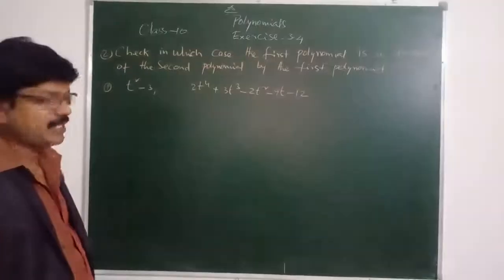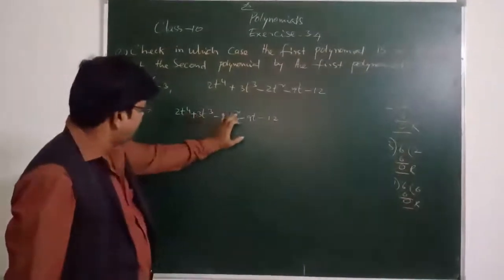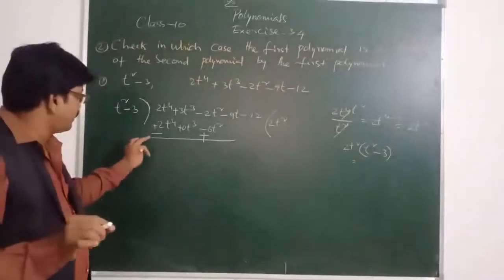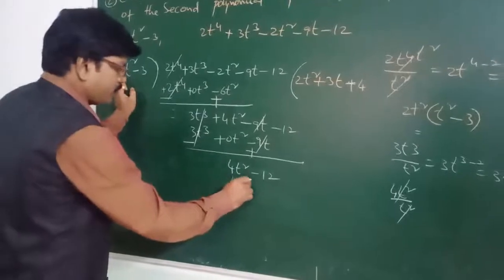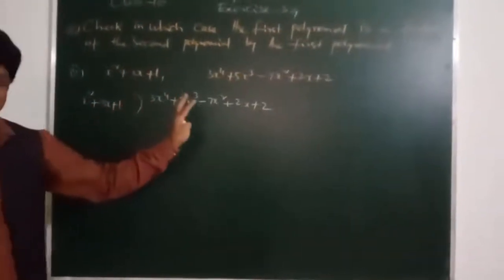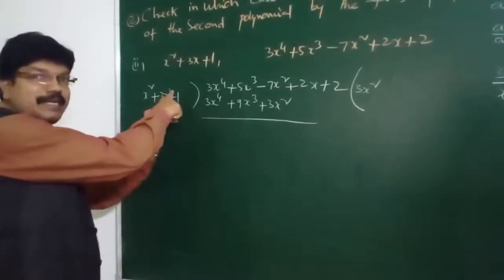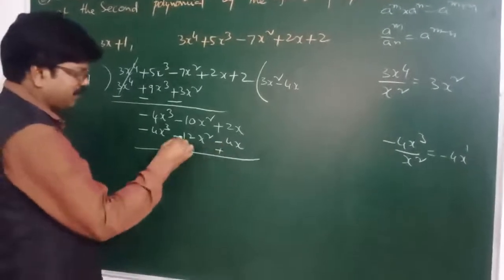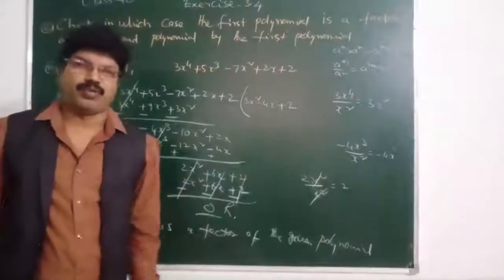Bhanu E.M School Gadala 10th Class Maths 8/7/21